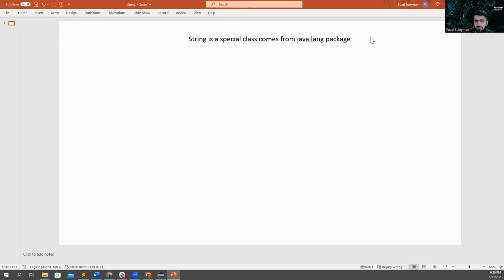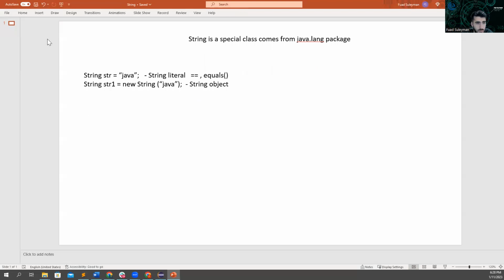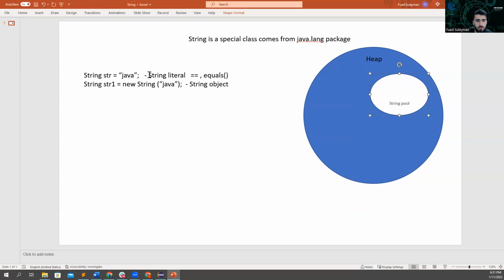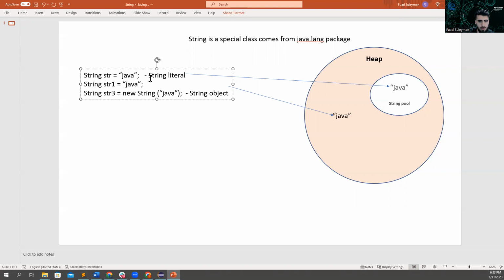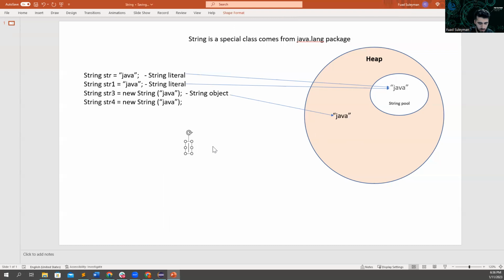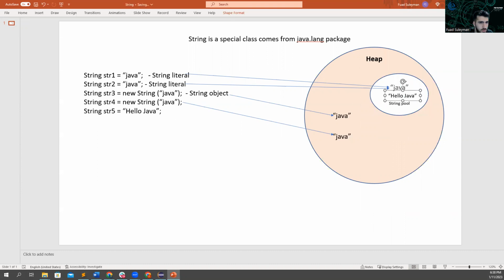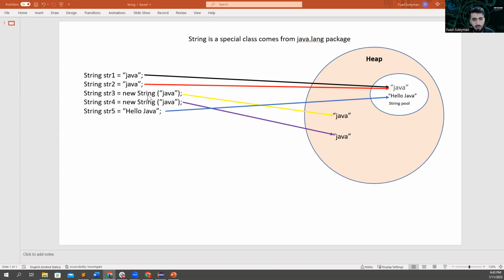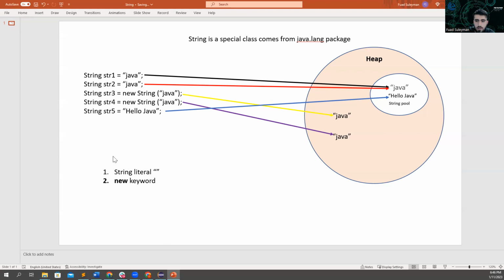String Introduction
This video is intended for the current and potential students attending ELM School. The purpose of this video is to provide an example of how within our learning path, we take every single topic, break it down into smaller 'digestible' topics with beginner developers in mind, and then by dedicating individual videos and supporting written materials which use not only technical, but also non-technical language, we help our learners build up their skills vertically on top of strong foundations.

In this video, one of our instructors demonstrates:
- how we can create a String literal and a String object;
- what happens in the Heap memory when we create a String;
- what is a String pool and how does it work;
- why do we need String pool;
- why do we compare two Strings using .equals() method;
- why we create String literals instead of creating String objects;
- why do we most commonly refer to creating String literals;
- how by creating String literals, we're affecting our program memory.

Chapters:
0:00 Introduction
0:36 Our use of Strings so far
1:10 String as a special class
1:39 String is a sequence of char values
3:33 String literal and String object
5:30 String literal vs String object
8:35 Heap memory vs String pool
10:56 Memory usage by String
12:10 String.equals(String) method vs '==' operator
13:22 Why we commonly use String literal?
17:55 Recap of what happens in String pool and Heap
20:38 Summary

To learn about us and our programs, please visit our